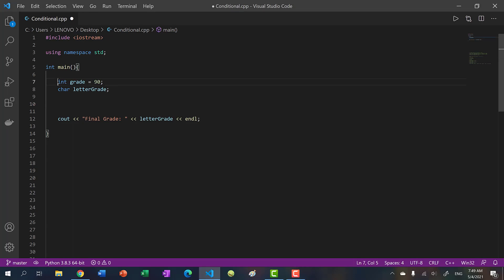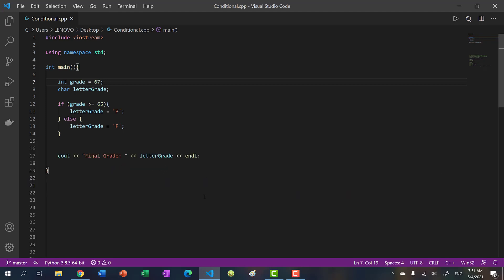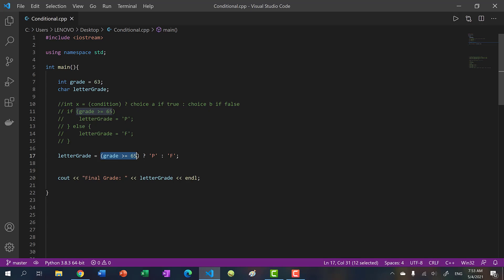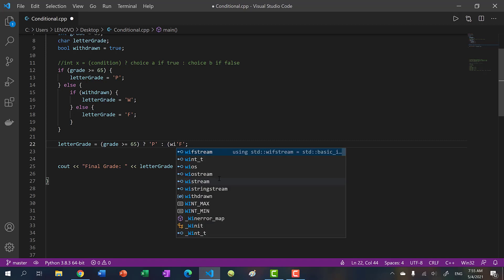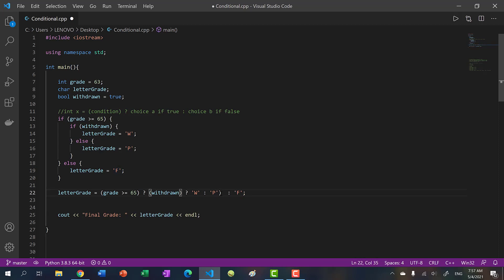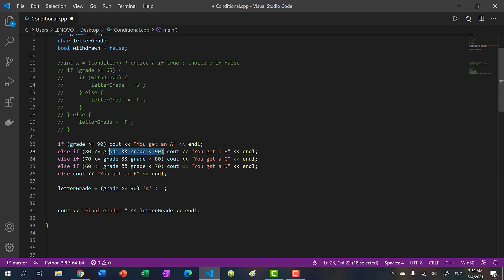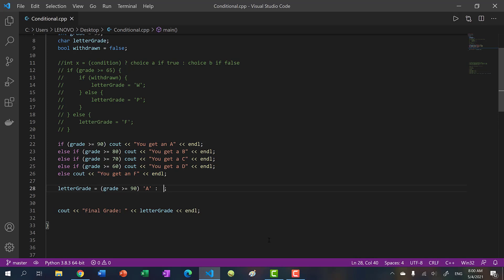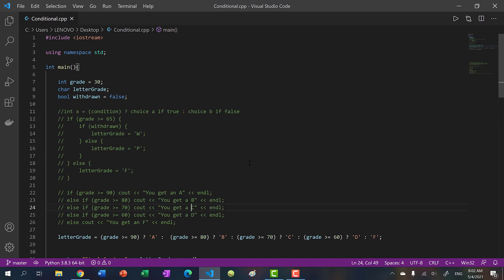C++ Ternary Operator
Ternary operators are if else conditional statements in one line. In this video, you will learn how to compress your if else conditional statement into a single line using the ternary operator.